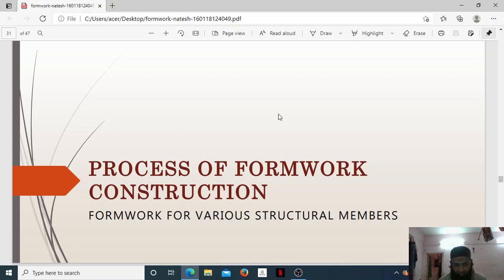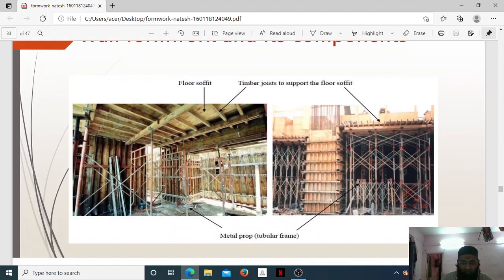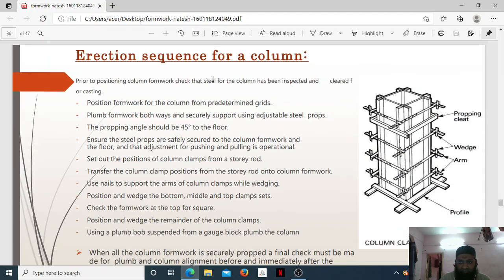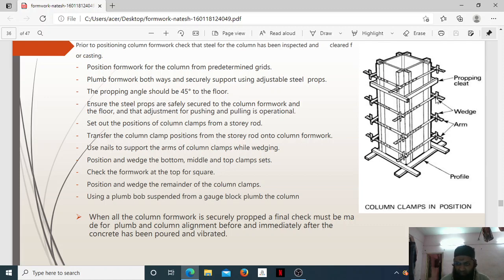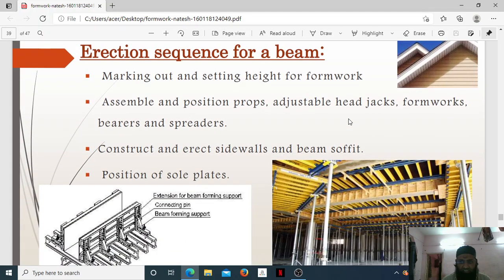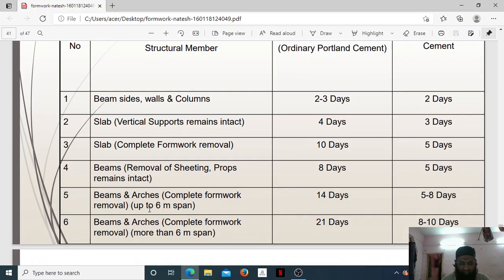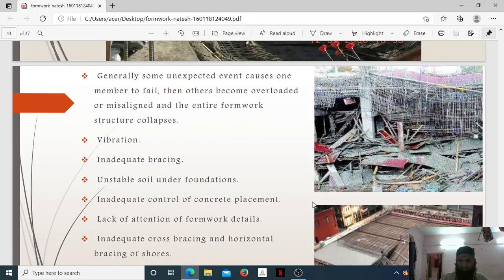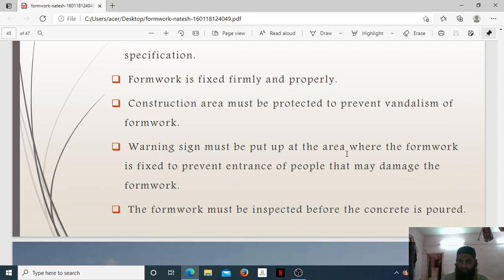Lec-2-Sustainable Construction Methods-Process of formwork construction